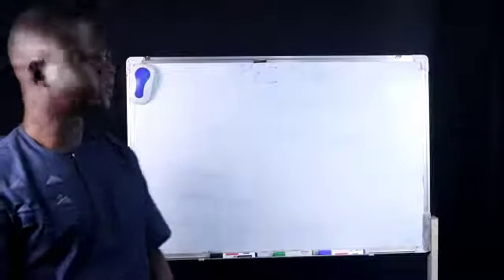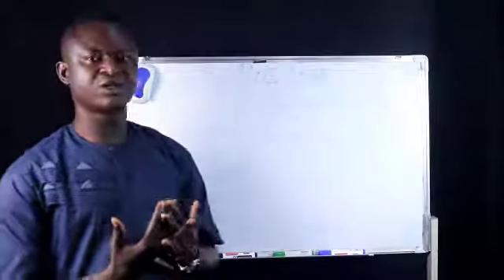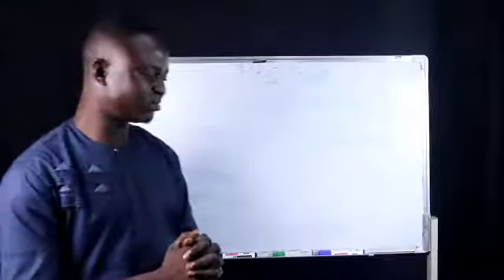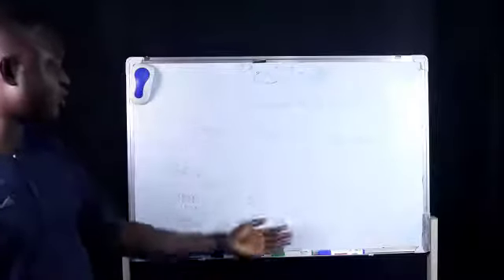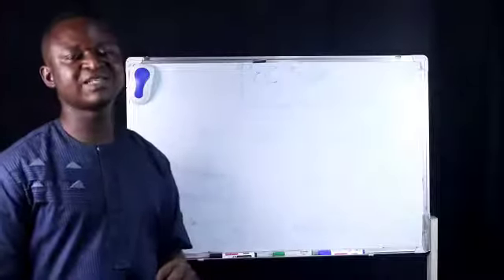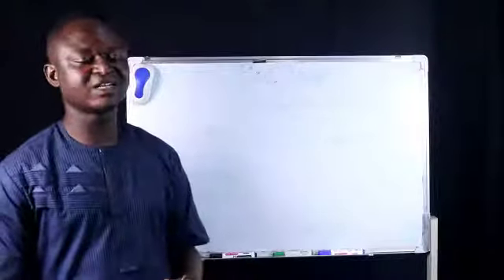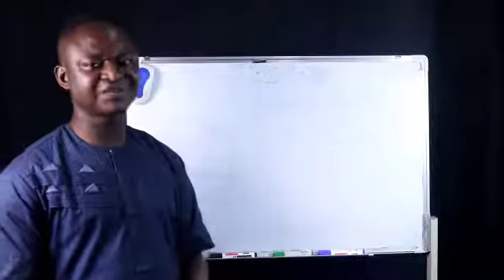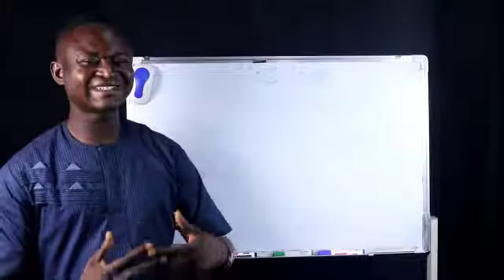POS 104 The African Union